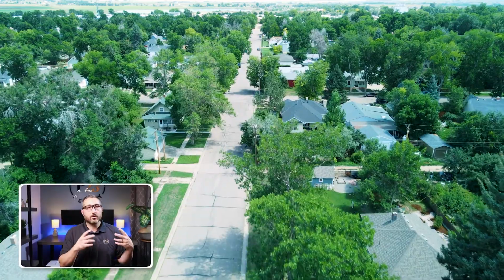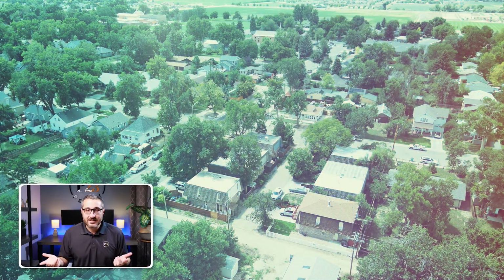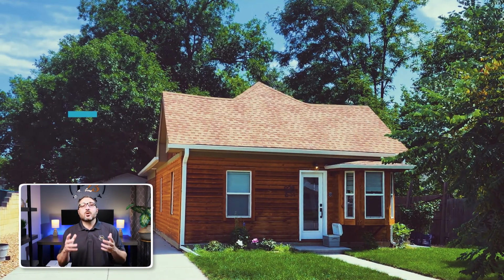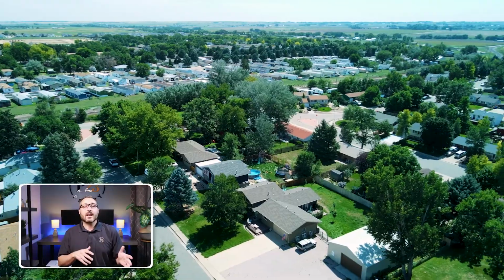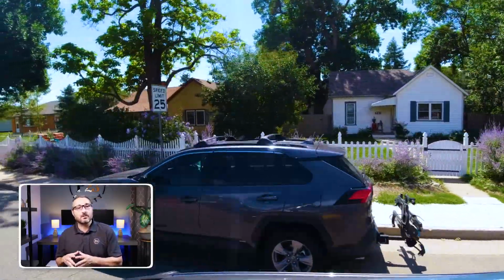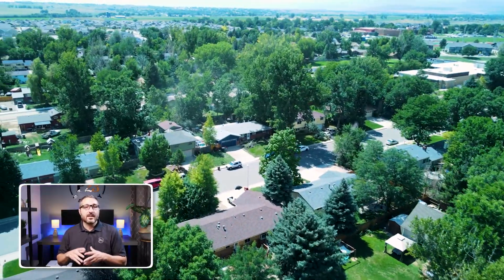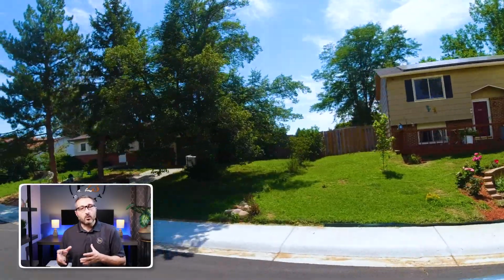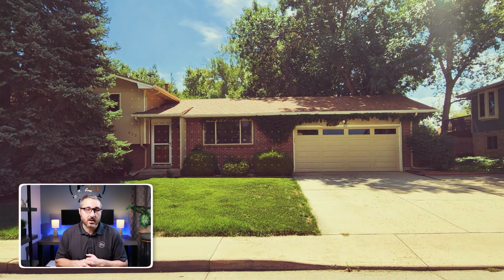Berthoud Economical Neighborhoods | Cheaper homes in Colorado!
Berthoud Economical Neighborhoods to LIVE in | Cheaper homes in Colorado! Are you thinking of moving to Berthoud or just wanting to find a smaller town to move into? Are you worried about the cost? We will be talking about three Berthoud neighborhoods that you should consider that are cheaper and more economical to move into.

Want help finding your dream home?

We have so many people contacting us who are moving here to Colorado and we REALLY love it! Getting relocated is never easy but we help make it a lot easier.

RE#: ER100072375